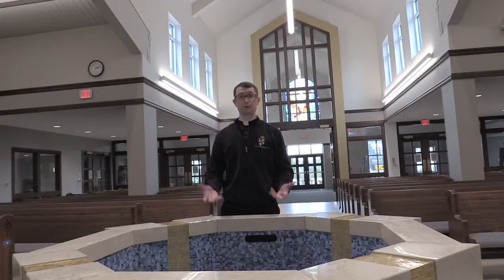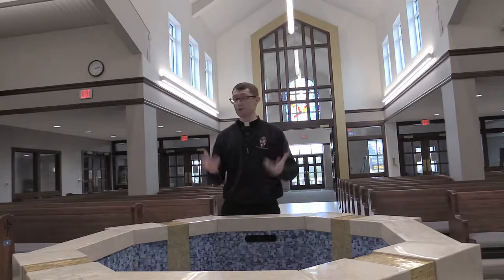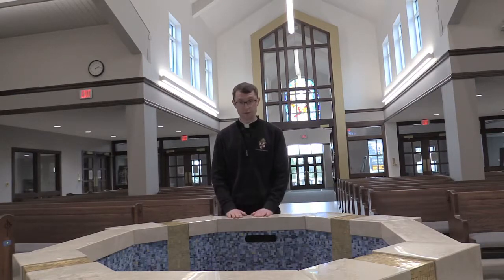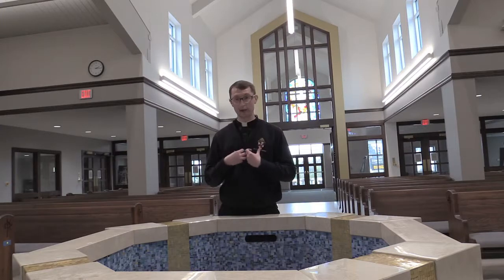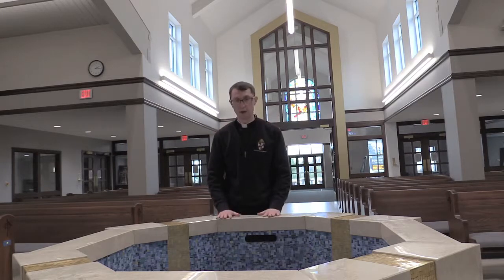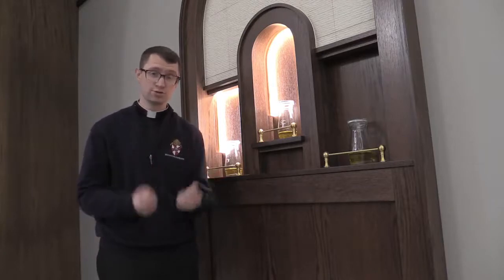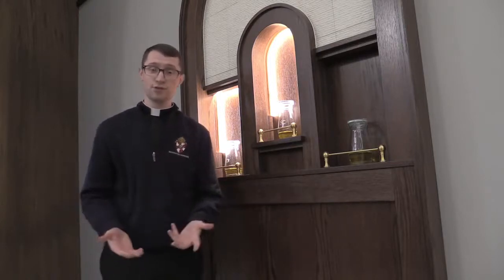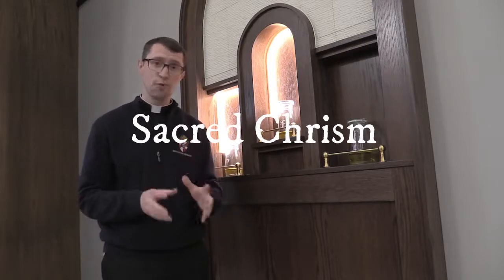Church Tour | Part 3 - Baptismal Font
Note: that advertisements in this video are not chosen by Lumen Christi and are placed there by YouTube.